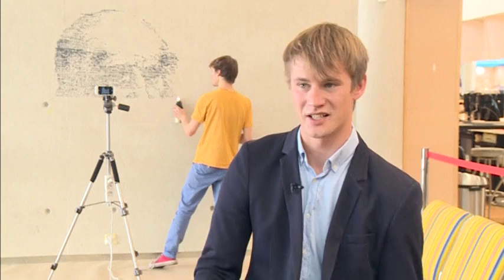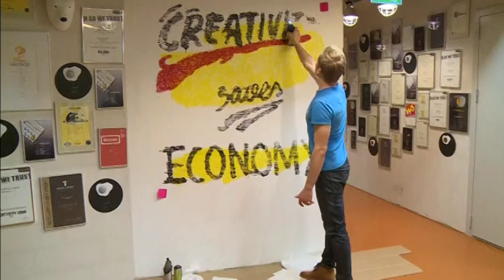Estonian spray print app turns everyone’s hand into an artist’s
By joining parts from a gaming console and car engine with a smart phone app, an Estonian inventor created a painting tool that allows the user to reproduce digital images on any surface.

Richard Murutar, who named his invention SprayPrinter, started off by trying to paint a life-sized unicorn on his daughter's bedroom wall, and after discovering his artistic skills leave a lot to wish for, he reached for a combination of hardware and software to create the free-style spray paint printer.

"Technically what we have done is, your smartphone sends the image that you want to print to the printer one layer at the time. Each layer has its own regions where it has to paint. The printer itself has the image, the smartphone sends the coordinates to the printer, and the printer decides whether to execute paint or not," Murutar said, while behind him an artist used water-based spray paints to print, line by line, a two by two meter (6.56ft by 6.56ft) sized reproduction of Leonardo de Vinci's self portrait on a wall at Tallinn's Lennart Meri airport.

SprayPrinter's technology consists of a wireless Bluetooth attachment that fits over a standard spray paint can and controls the flow of paint from the spray nozzle with a back facing LED light that tells the connected mobile device where exactly the paint head is located on the painted surface. The connected mobile device is mounted on a tripod facing the surface and ensures that layers of paint are sprayed only in the right places.

This free-style printer system makes it possible to reproduce images and designs with spray paints of different colours - both indoors or outdoors and on large or small surfaces.

Besides walls, users have already painted designs on vehicles, surf boards and furniture. In the near future they plan to paint a 10 by 10 meter (32 ft by 32 ft) sized wall with Albert Einstein's portrait in the Estonian city Tartu.

The developers of the mobile device say this technology does not undermine creativity and will not take away work from artists, because it only uses artwork that has already been created by someone else.

"When we first started this project I was mostly intrigued by the fact that my completely talentless hand can actually execute some beautiful design to a wall. Today I have done it, I have actually drawn some very beautiful images with SprayPrinter and I still cannot draw at all. So, this gives people a new power, power to express themselves," Murutar said.

SprayPrinter's developers say that in future this technology could change rules of house decoration and it could become a common DIY tool as much as an electric drill.

The company holding global provisional patterns to the technology is currently in a new funding round to start production.

The developers say the price of SprayPrinter kit could reach around 200 euros ($218.12), but a can of water-base spray paint for indoor use would cost between 5 and 10 euro ($5.45-$10.91) with around 52 different colours available.